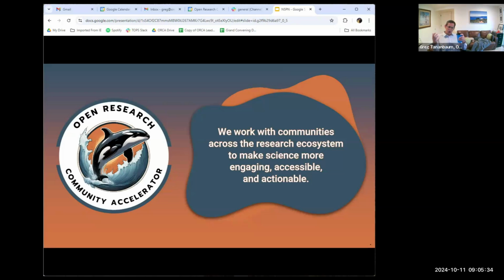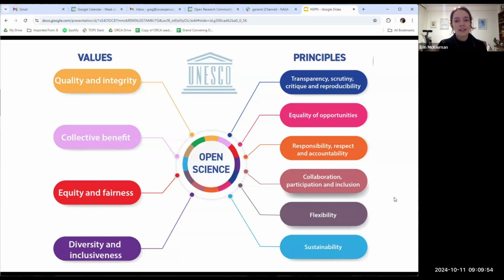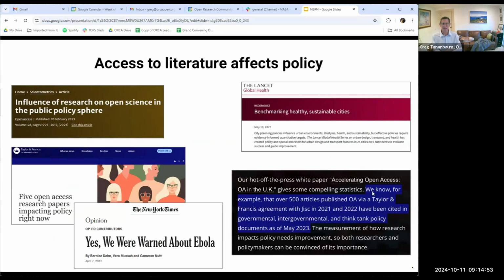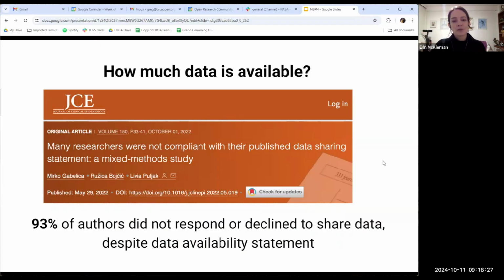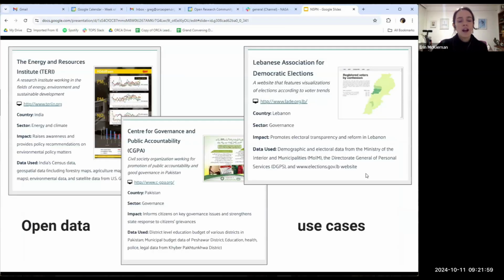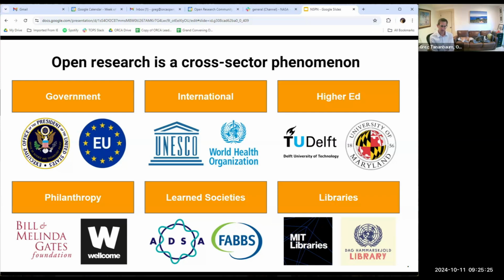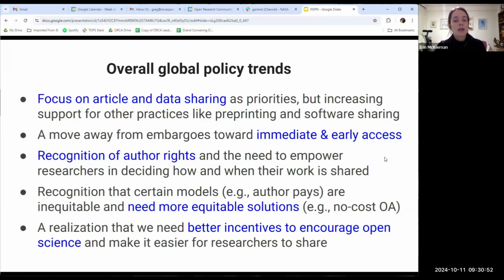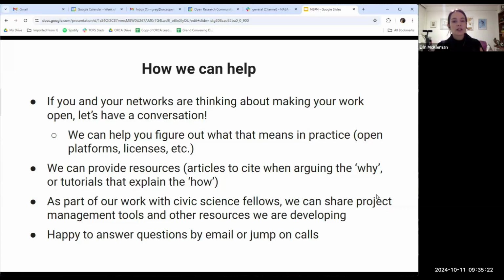Science Policy for Communities: Erin McKiernan/Greg Tananbaum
Join the National Science Policy Network (NSPN)! We're a vibrant and growing network of scientists and science policy enthusiasts working together to advance the use of scientific and technological evidence into policymaking and providing the tools and resources for other early-career scholars interested in the process.